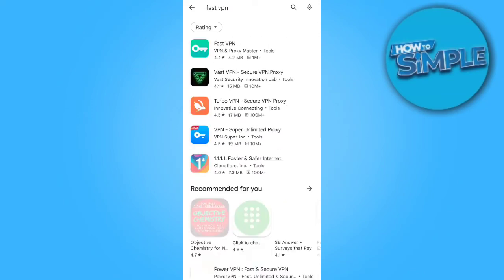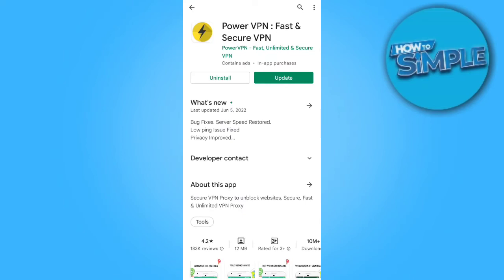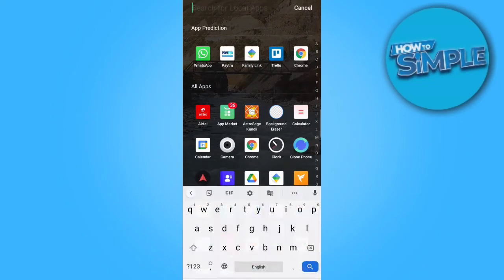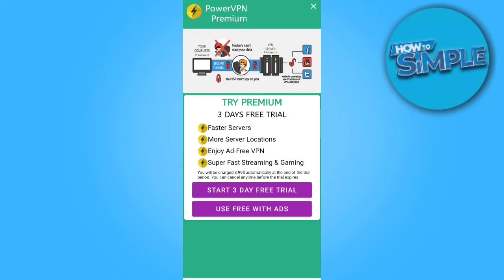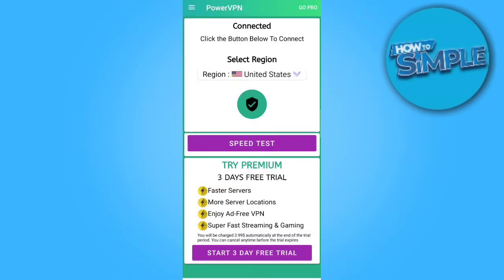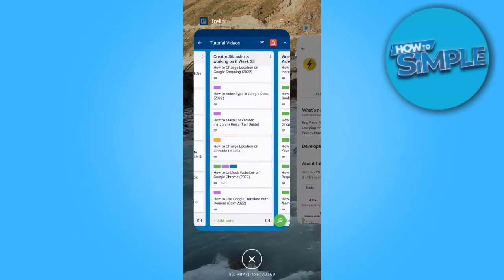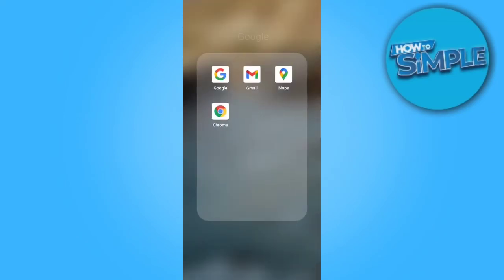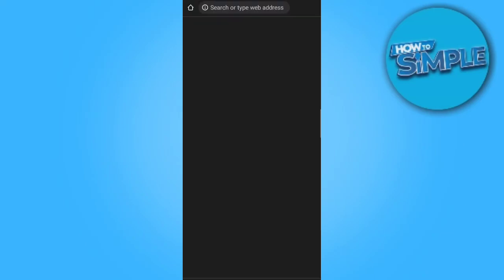How to Unblock Websites on Google Chrome (2025)